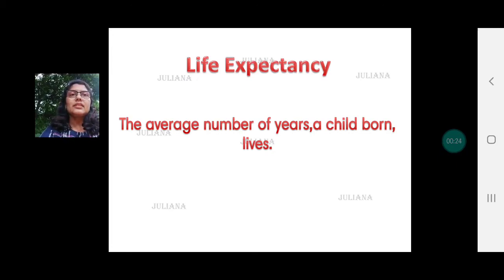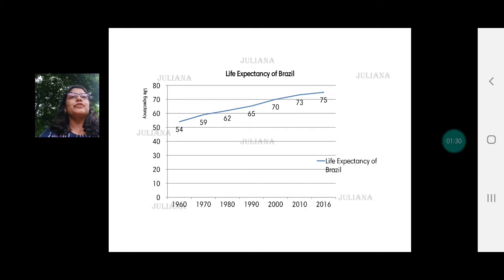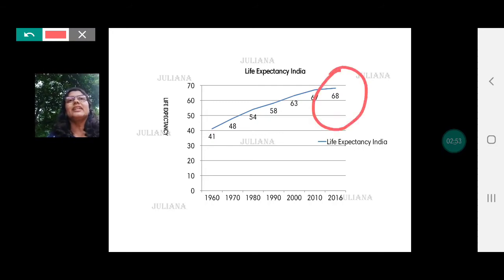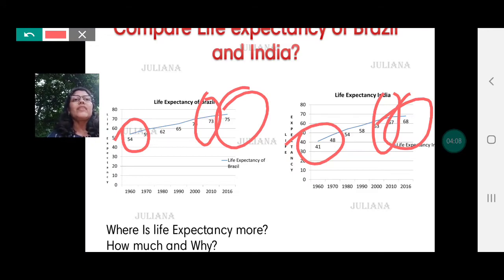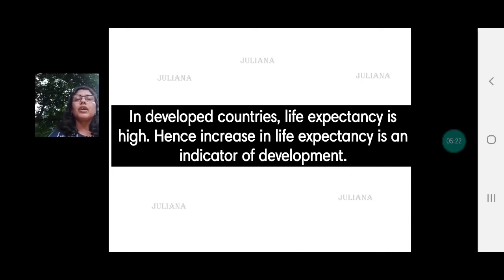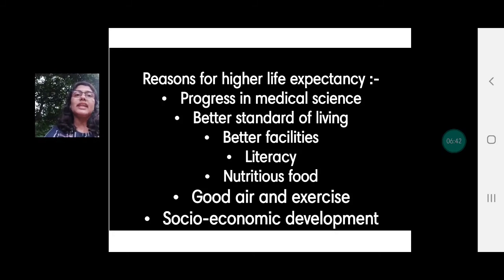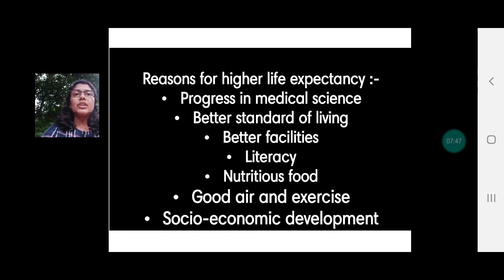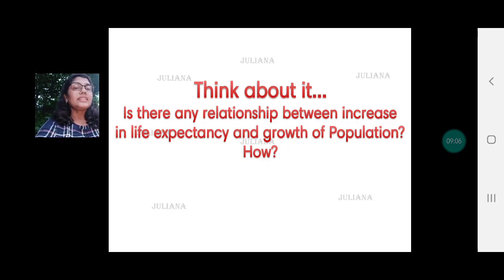Geography Std X Ch.6 Part 6 population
Life Expectancy